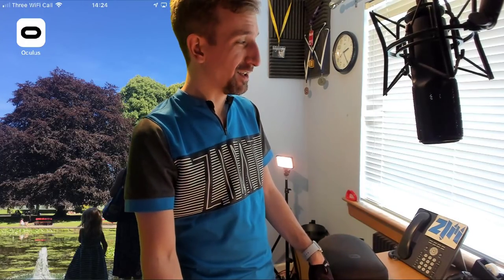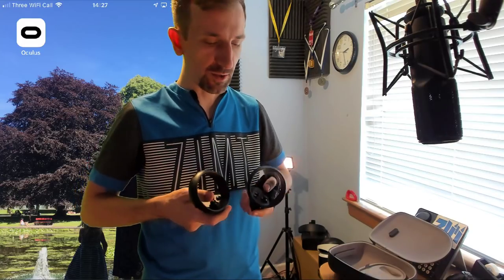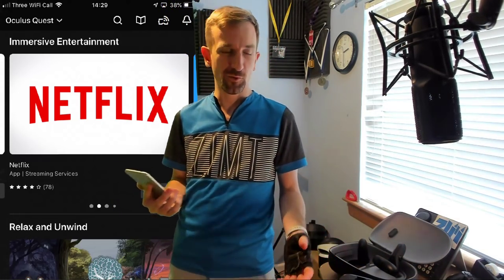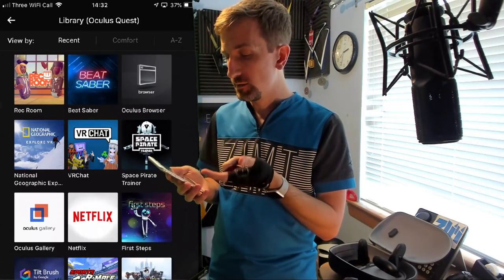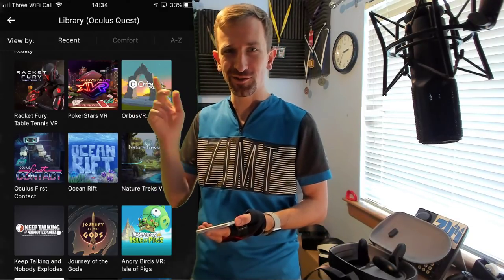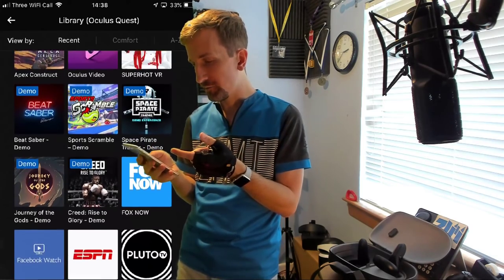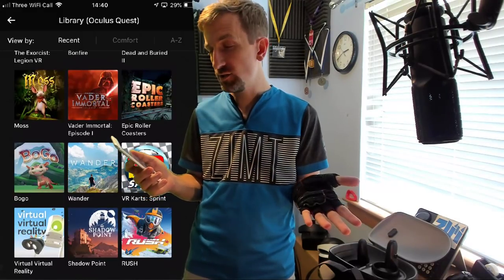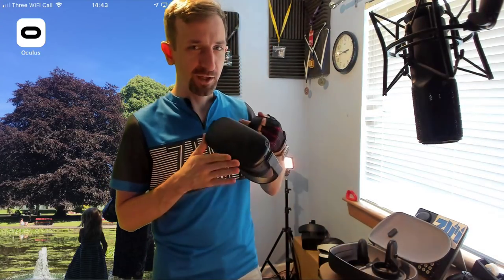What is Oculus Quest and what can you do with it?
A simple guide for those new to Oculus Quest.

ZIM explains what a VR headset it, what you'll need to use it, and runs over some of a few example apps and games to get you started.

00:52 Why VR over 'flat' gaming?
04:09 Note: A cell/mobile phone is needed
04:25 Apps available on Quest (just a few)
06:40 Games available on Quest (examples of variety)
14:48 A bit about sim sickness
18:11 Final remarks & reviews